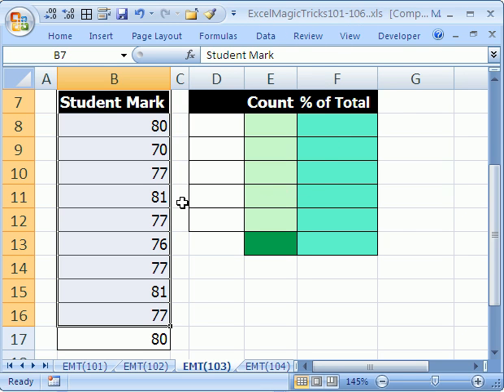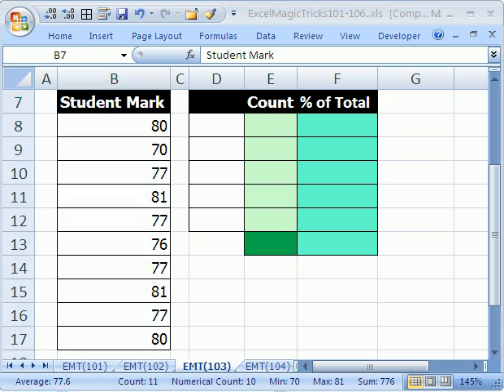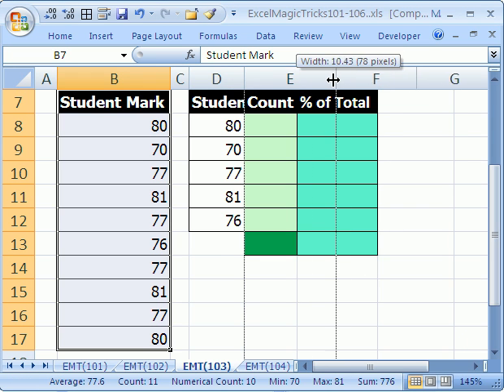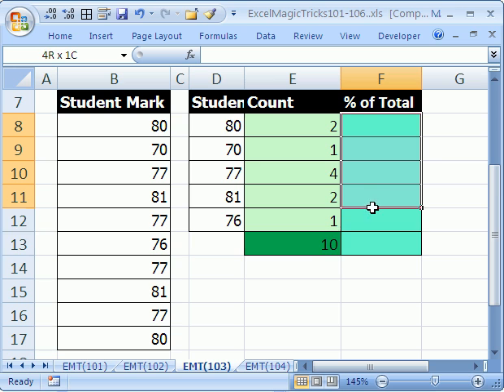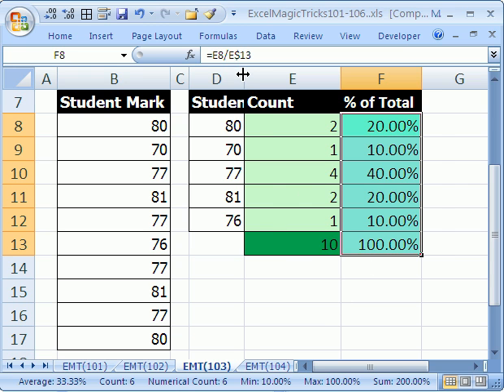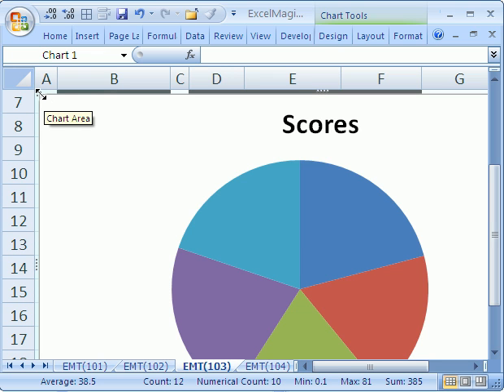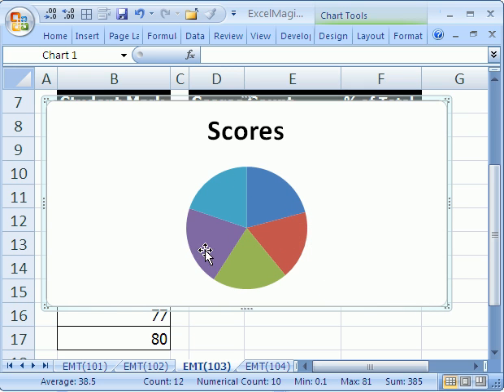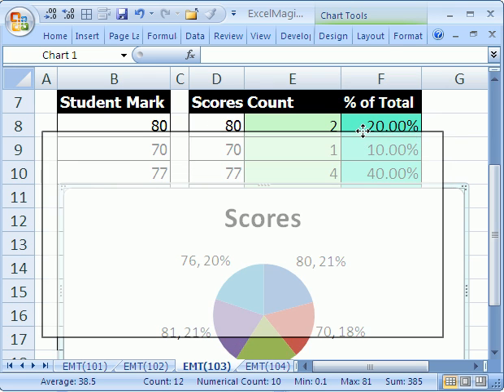Excel Magic Trick #103: Pie Chart For Student Scores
See how to use Advanced Filter Unique Records Only, COUNTIF function, Percent Formulas and a Pie Chart.